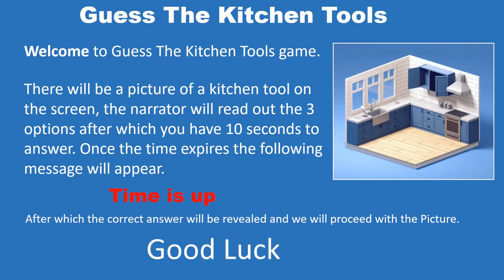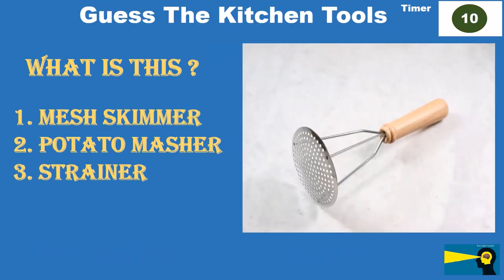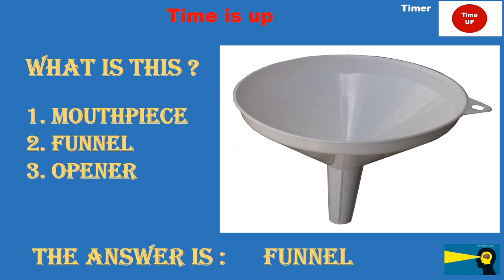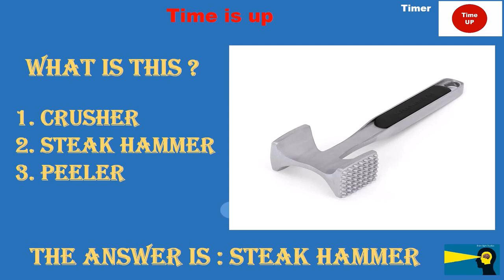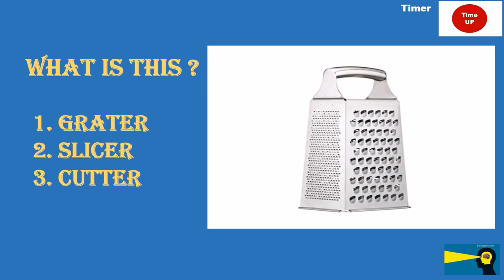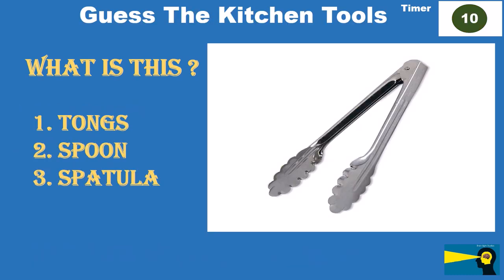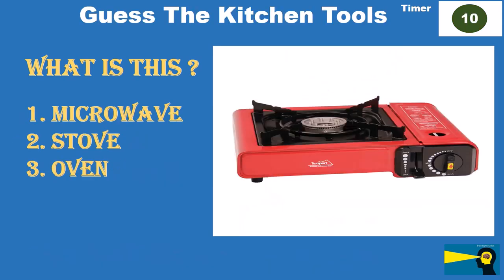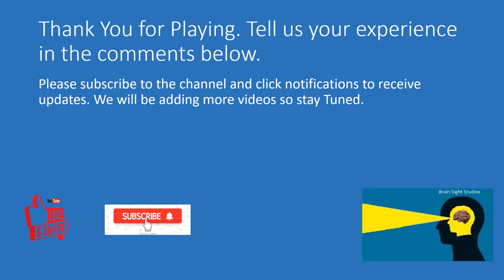Guess The Kitchen Tools games. How many did you guess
Can you guess the kitchen items
❓Do you want more guessing games (Flag quiz or something different)?

test your thinking skills with these awesome riddles, games and puzzles! keep your brain young & fit with these tricky brain teasers! Brain games and puzzles will not just warm up your brain but also exercise it well. They are perfect for improving your memory, vision, and logical skills. So, check them out and leave your answers in the comments!
find 3 differences , spotthedifference , findthedifference , brain teaser, differences in pictures, quiz, brain training, challenge, fun, family
Track Title: Slipping Away
Genre:  Hip-Hop & Rap
Artist:  Dyalla